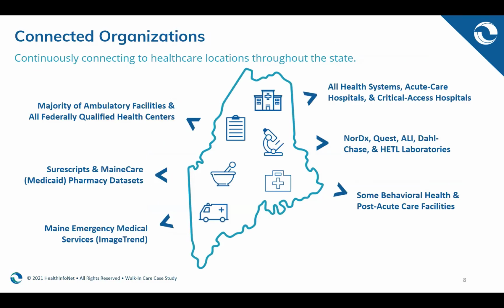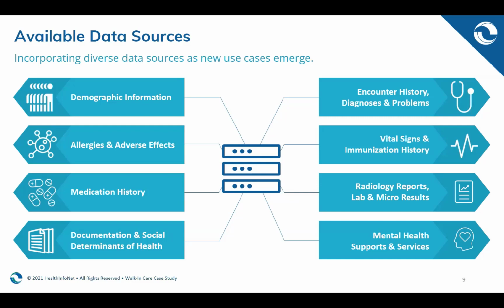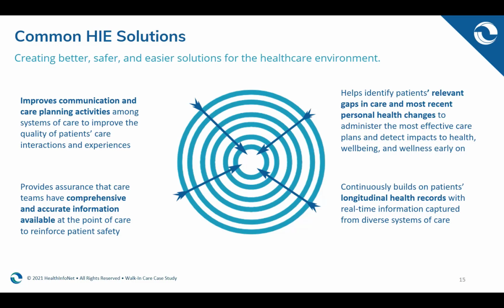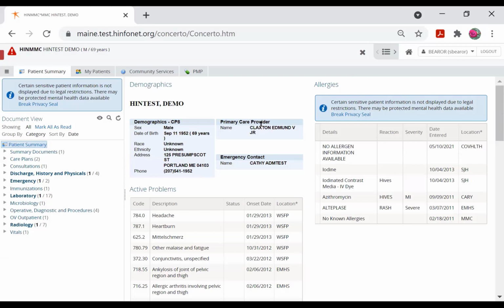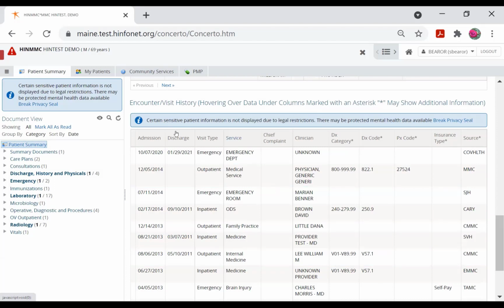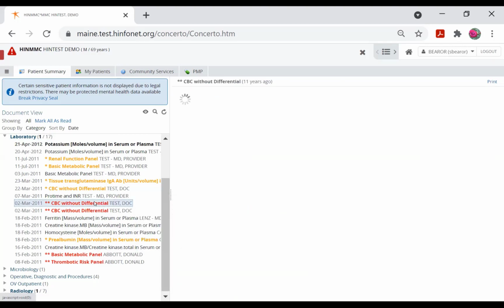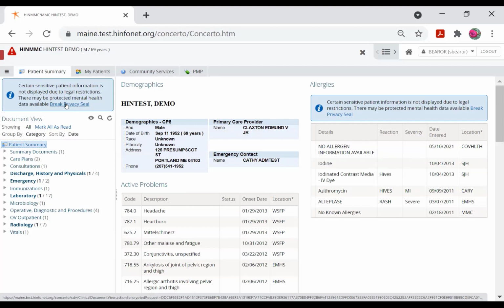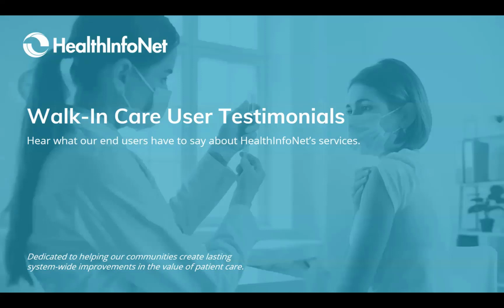HealthInfoNet - Using HealthInfoNet to Support Walk-In Care Use Cases & Interventions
HealthInfoNet operates Maine’s statewide Health Information Exchange (HIE), a secure and standardized electronic system where healthcare providers can share important patient information for care coordination and treatment purposes.

This educational training will focus on how HealthInfoNet’s services can assist walk-in care teams in their clinical workflows. Key takeaways and learnings from this webinar include identifying and reviewing the top walk-in care use cases and interventions, understanding how to use the data and tools available in the HIE to support the quality and continuity of walk-in care patients, and learning how other walk-in care teams are using the HIE in their routine clinical workflows to improve care management activities.